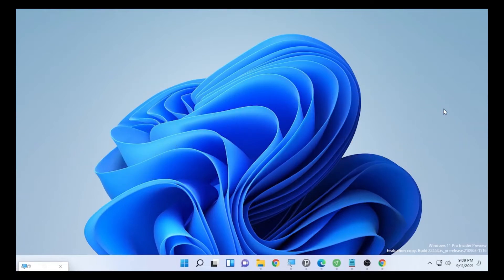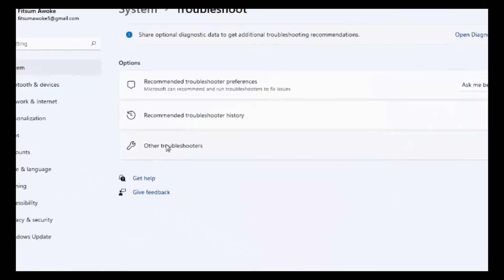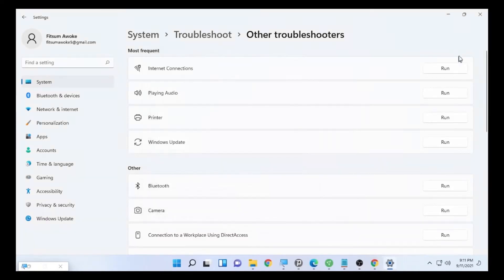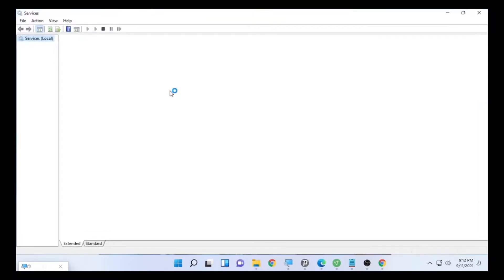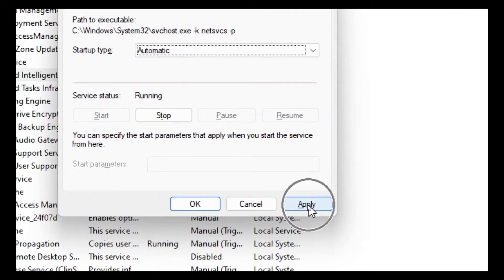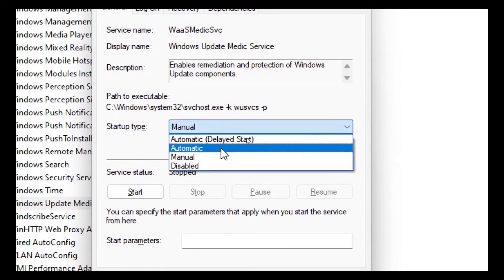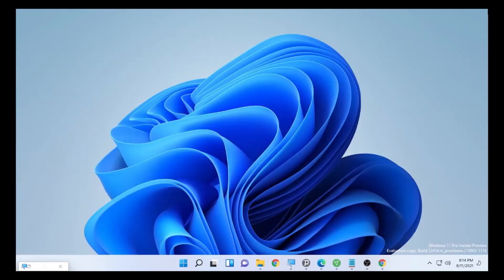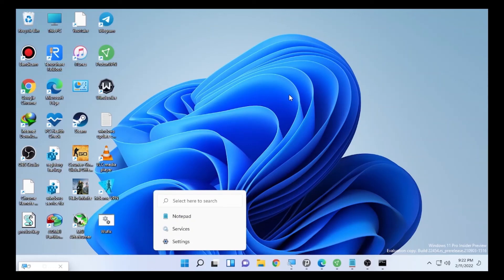How to FIX Update Error KB5015814 /KB5014668/KB5014697/KB5010386/KB5010414/KB5010474/on Windows 11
This video will show you How to fix FIX Update KB5015814 /KB5014668/ kb5012592/KB5014697 /KB5010386/KB5010414/KB5010474/KB5011493/KB5011563 & KB4023057 Not Installing on Windows 11 (Update Error 0x80070643)

✅ Windows Update commands and links